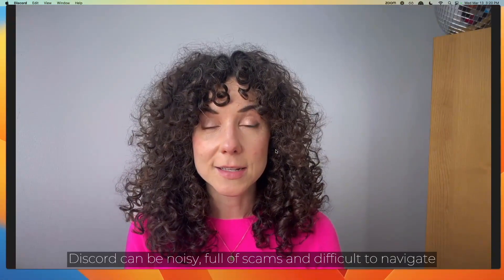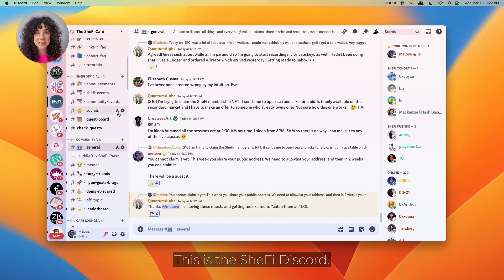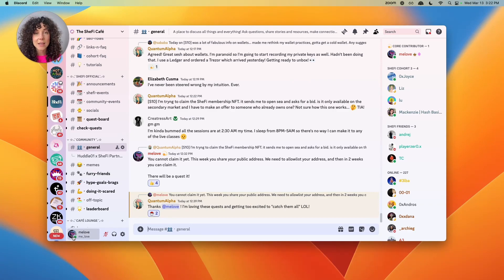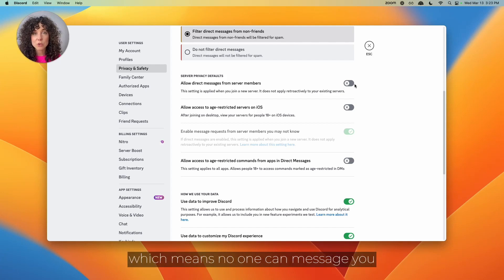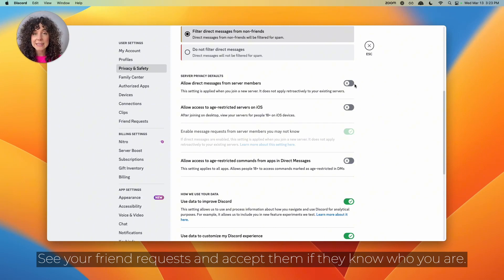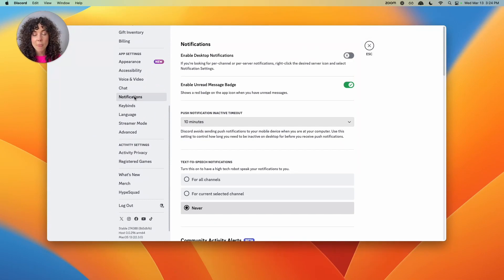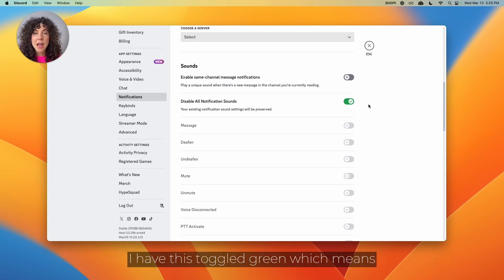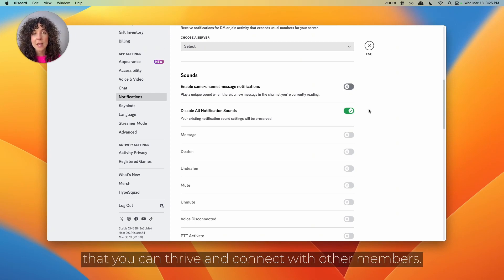Updating Discord Privacy and Noise Settings for your Safety and Sanity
Keep Your Discord Experience Safe and Sound with SheFi: Updating Privacy and Noise Settings | A Step-by-Step Tutorial for Digital Well-being

🛡️Ready to make Discord safer and quieter while diving into crypto and tech chats? Check out SheFi's quick guide on "Updating Discord Privacy and Noise Settings." It's all about keeping your chats private and cutting down on the noise, so you can enjoy talking about blockchain, web3, and more without any worries.

🔑 WHAT YOU'LL LEARN:

Enhancing Privacy Settings: Walk through the process of tightening your Discord privacy settings to safeguard your personal information and interactions.

Controlling Noise Levels: Learn how to adjust noise settings effectively, reducing unnecessary distractions and creating a focused environment for your online discussions.

Customizing Notifications: A guide on personalizing notification preferences to ensure you stay updated without being overwhelmed.

Security Tips for Discord Users: Essential advice to enhance your security on Discord, especially when discussing sensitive topics related to blockchain and cryptocurrency.

Maintaining Mental Well-being: Strategies to manage your digital exposure and maintain a healthy balance between your online activities and offline life.

🌐 Why this video is important? As you delve into the vibrant communities discussing blockchain, cryptocurrency, and technology on Discord, protecting your privacy and managing the influx of information are paramount. This tutorial provides you with the tools to confidently adjust your Discord settings, contributing to a safer and more enjoyable online experience.